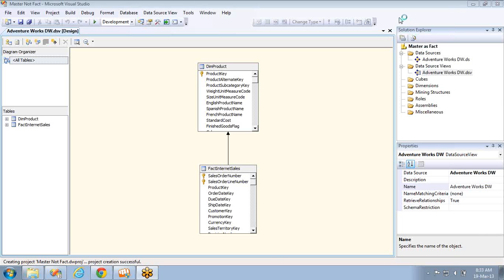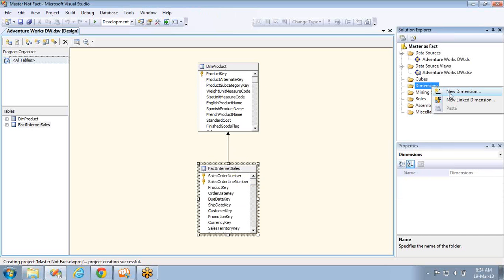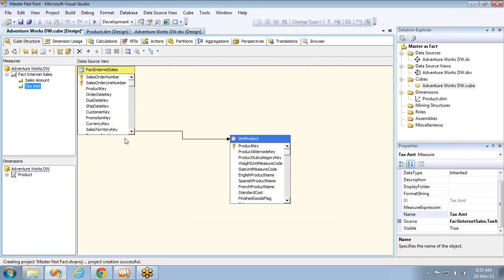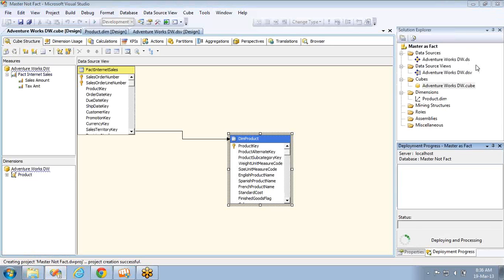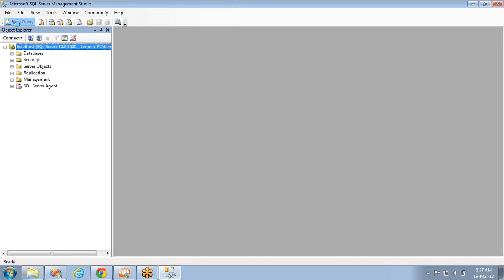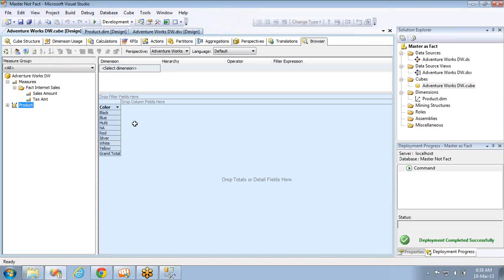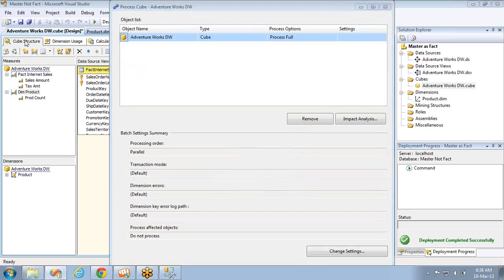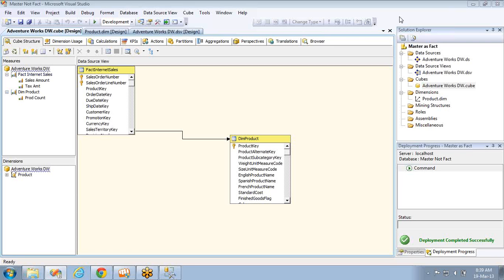Master Table as Measure Group